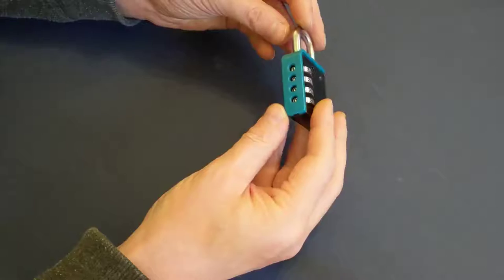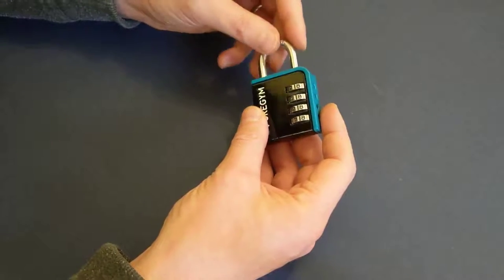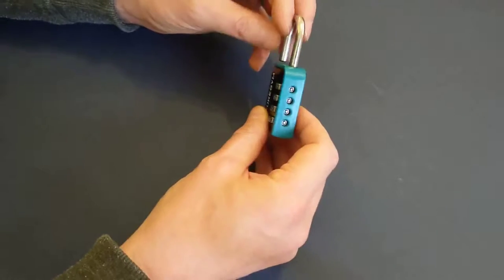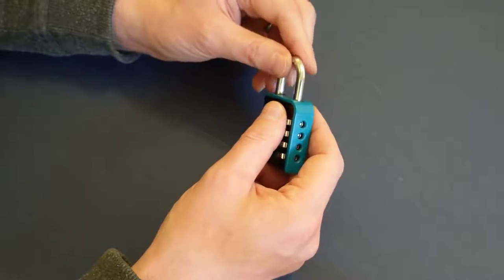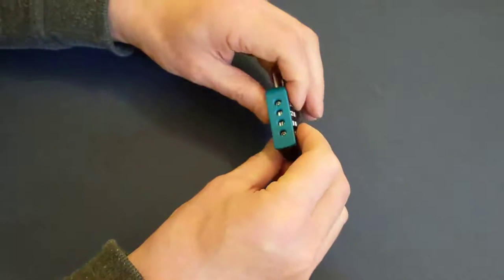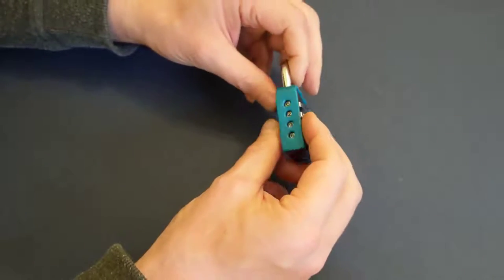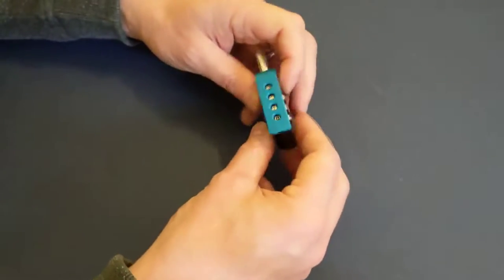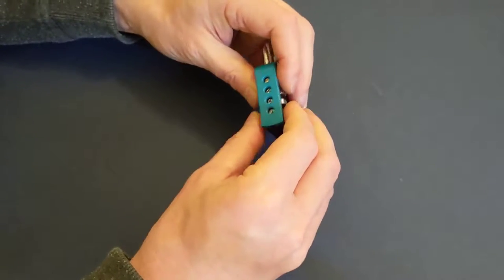PureGym padlock decoded, twice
Demo of PureGym combination padlock decoding, without tools, twice, in about a minute each time